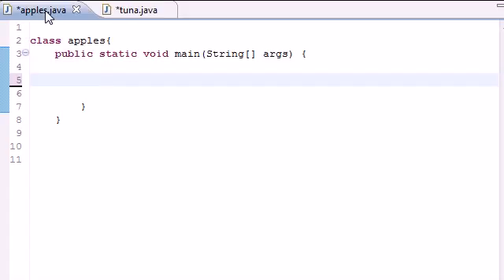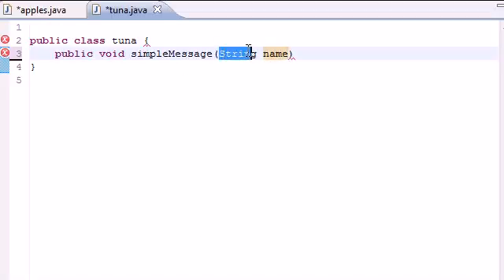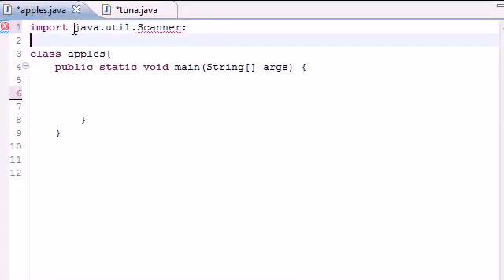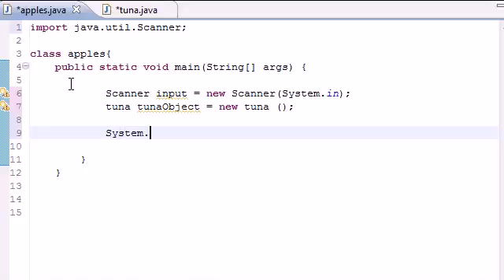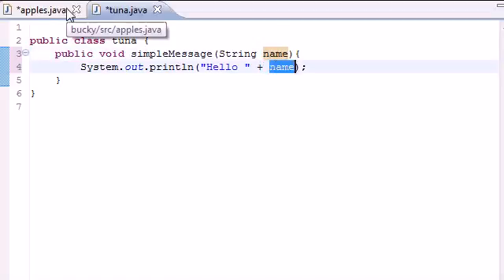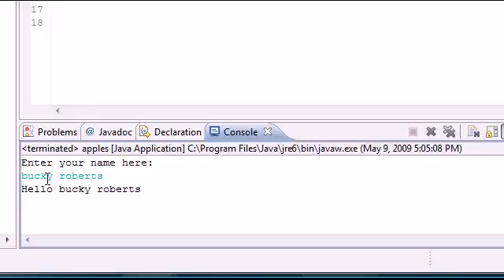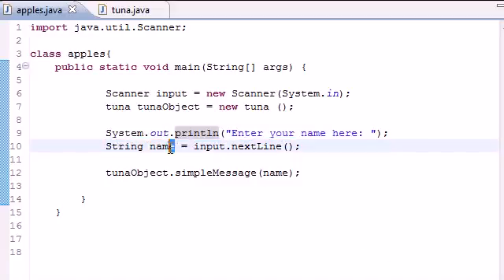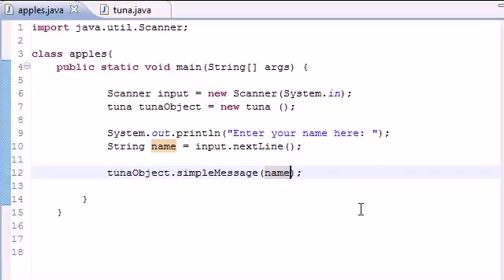Java Programming [-15-] Use Methods with Parameters